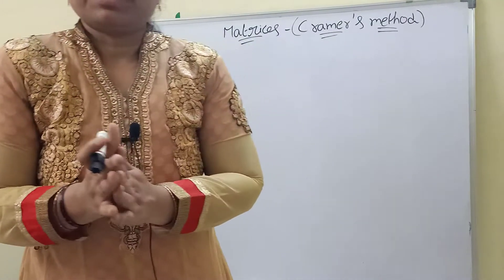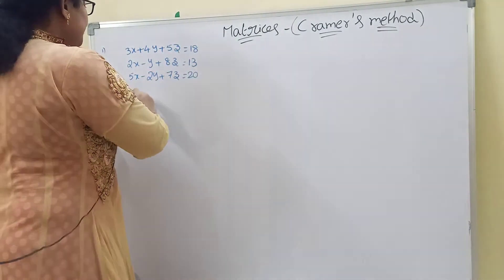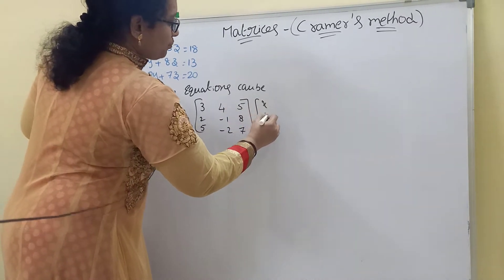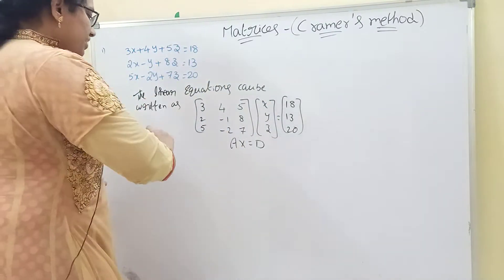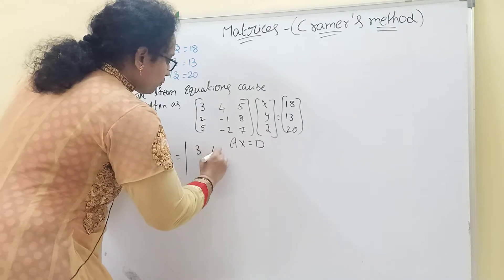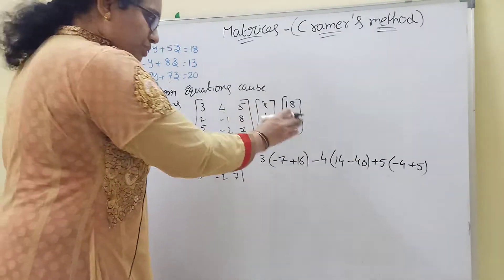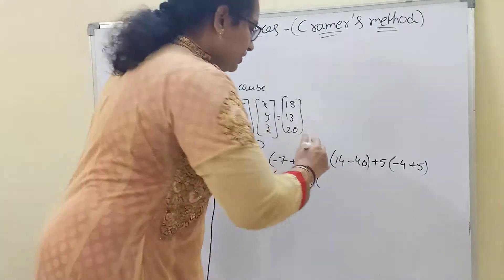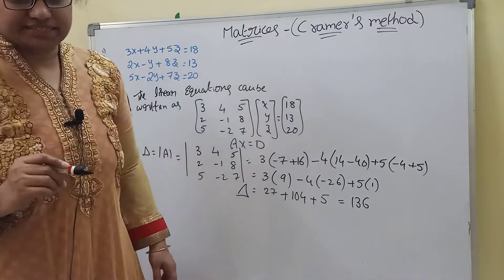MATRICES//Cramer's Method//1A math//Ap and TS// Best method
1A math
playlist check junior inter chapter wise problems there